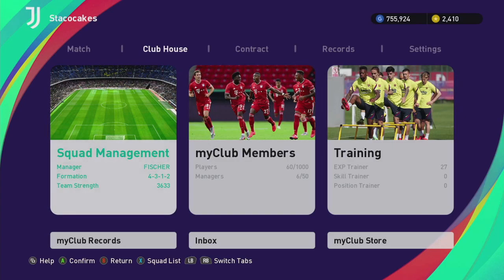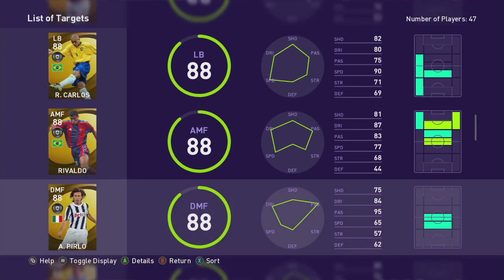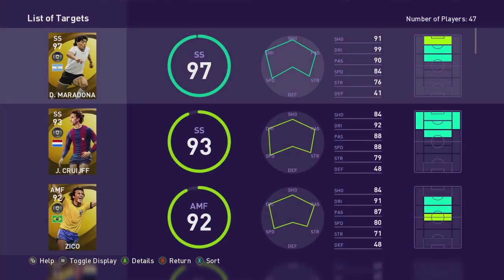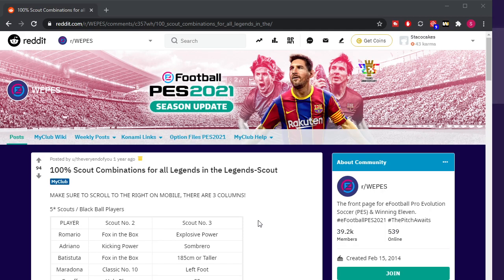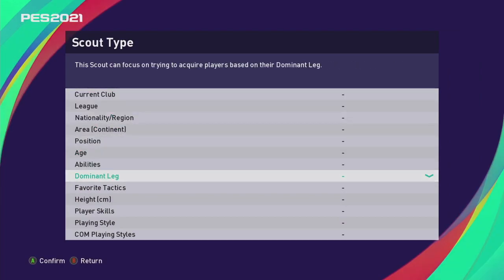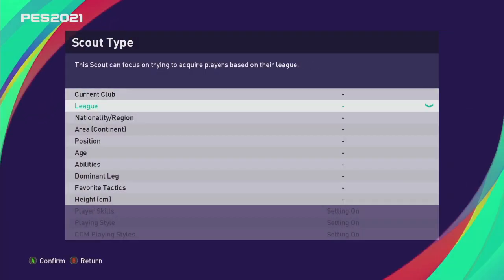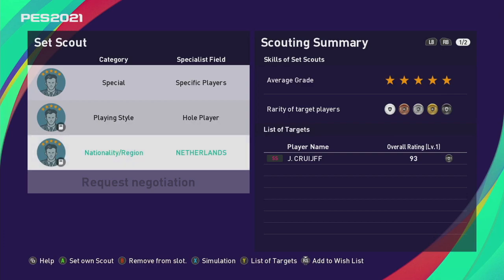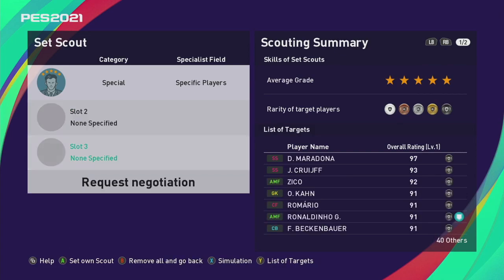PES 2021 HOW TO GET THE LEGEND YOU WANT USING THE FREE LEGEND SCOUT - WHO DID YOU GET??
Here's a video showing you how to use the Free Legend Scout in PES 2021 MyClub to get the Legend player you want. Who did you end up getting?

PES 2020 legend 100% combinations thanks to Theveryendofyou